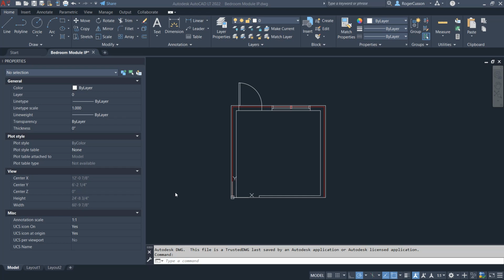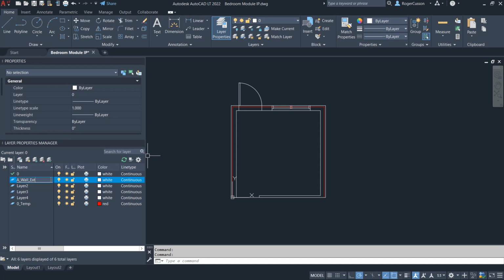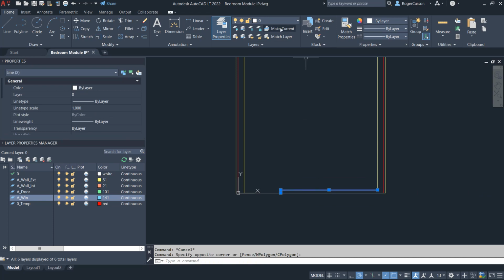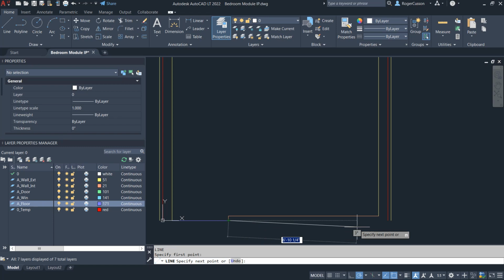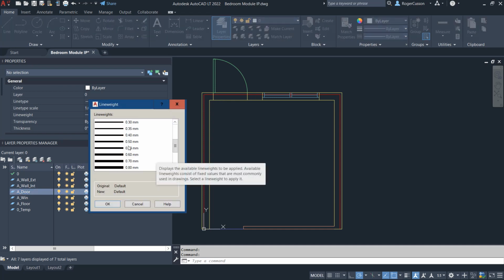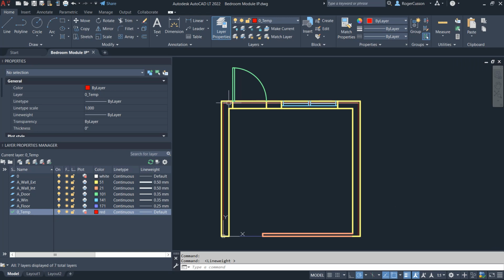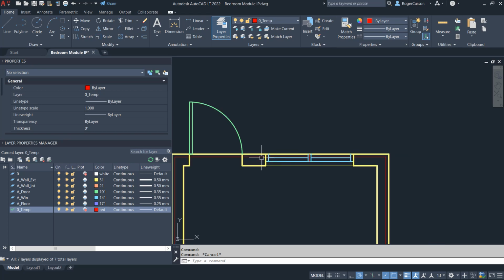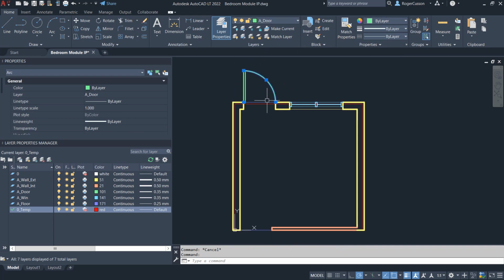Architectural CAD with AutoCAD LT 2022 - Ch 05 - Layers